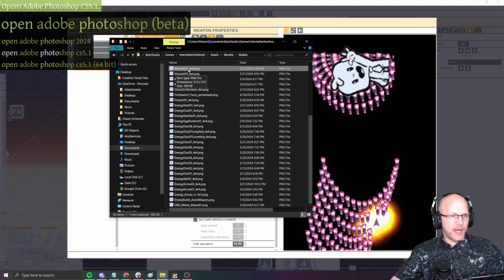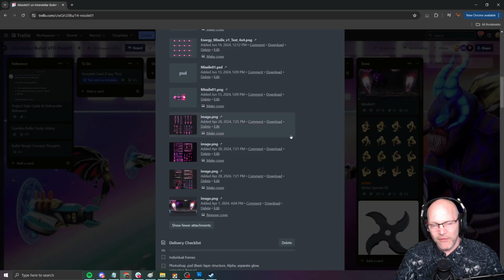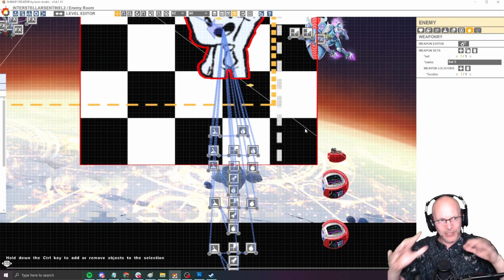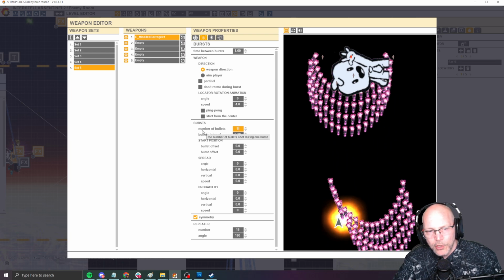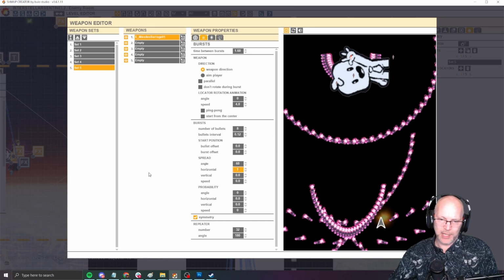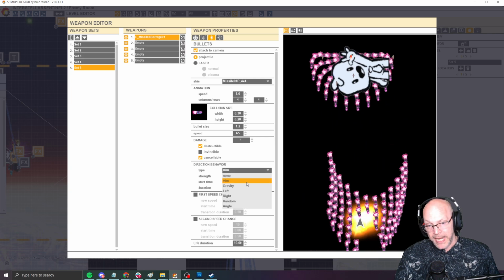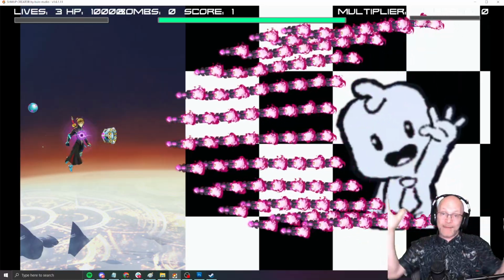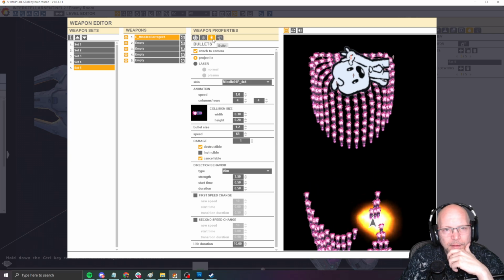Shmup Creator Tips & Tricks | Bullet Missile Fan & Weapon Design Iteration Thinking F&F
01:20 - Bullet flames and glows included in the sprite sheet
04:03 - Enemy Room/Sandbox Prototyping
07:36 - Bullet Sprite Sheet
10:06 - Project Organization & Creative Iteration
18:49 - Projectile Prototyping Setup For Boss Weapons
48:48 - Project Changes are saved even if you don't save
49:45 - Missle Homing Fan Attack Parameter Setup TL;DR